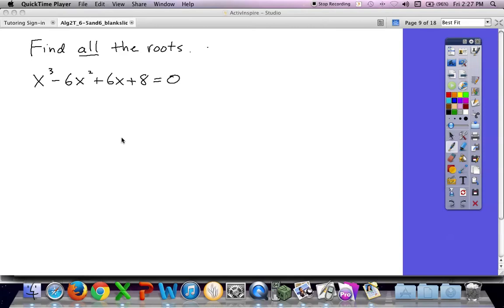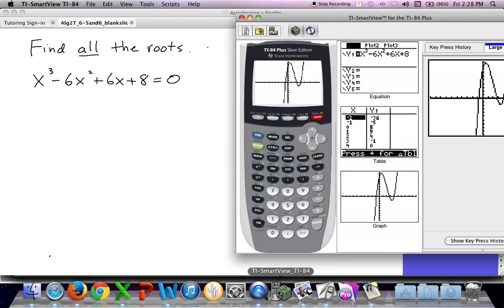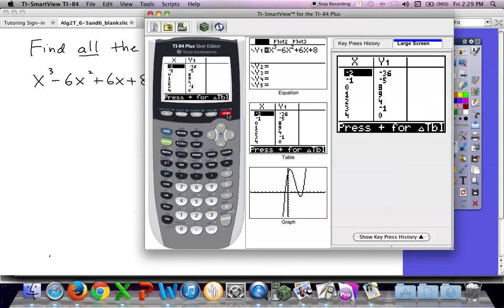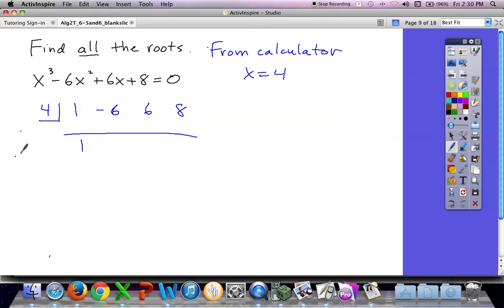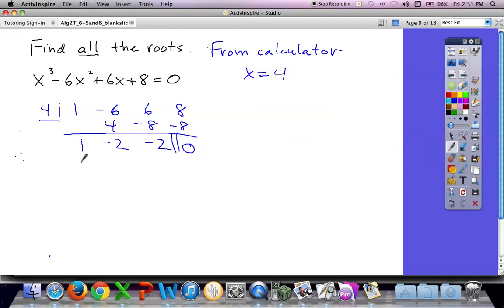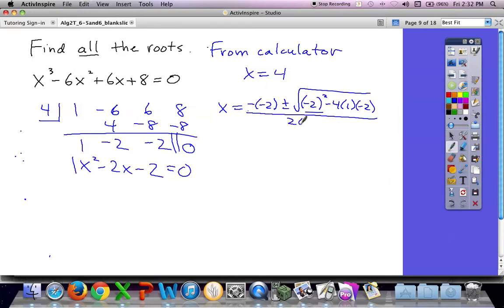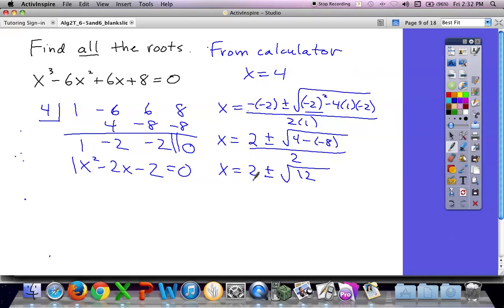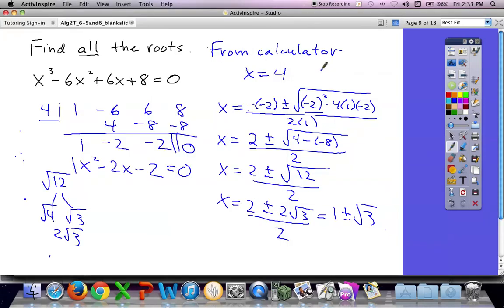Alg2T 6 6and7 6